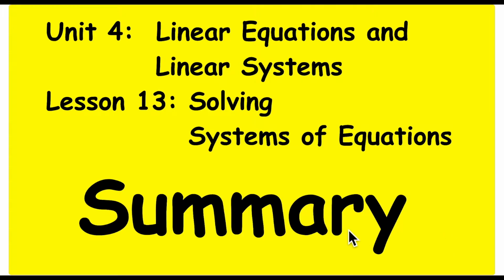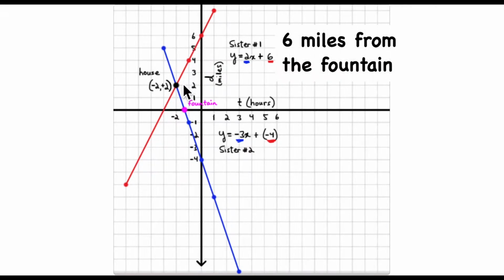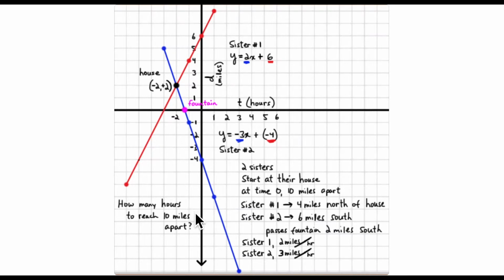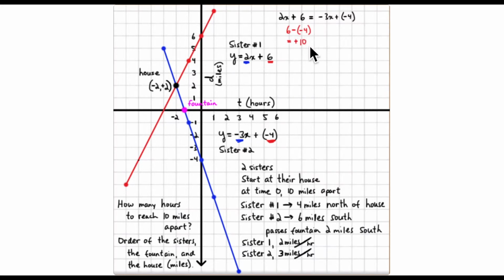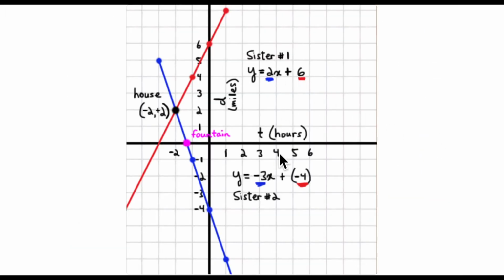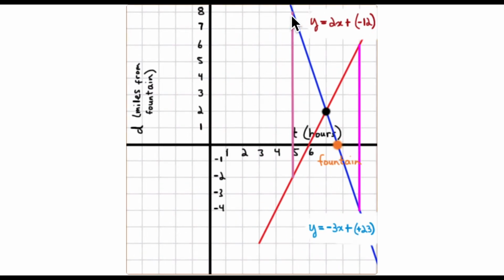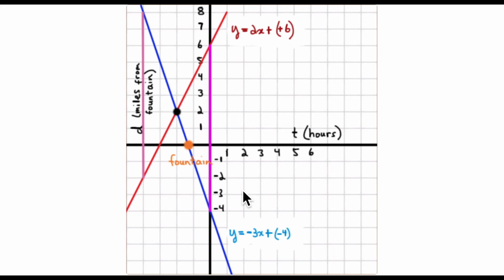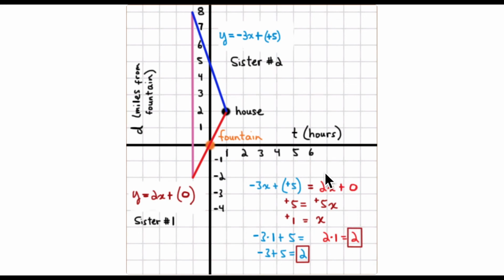8th Grade Illustrative Mathematics: Grade 8; Unit 4; Lesson 13: Summary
Illustrative Mathematics
Unit 4: Linear Equations and Linear Systems
Lesson 13: Solving Systems of Equations
Summary

I added some extensions at the end that I thought were interesting.